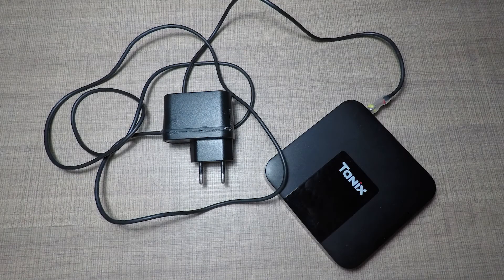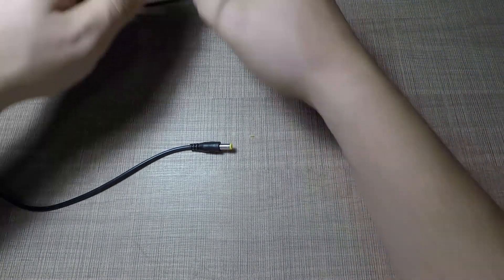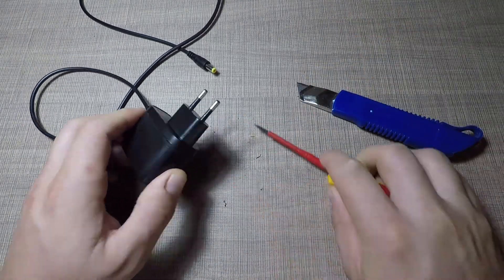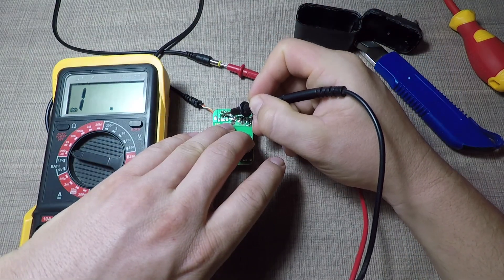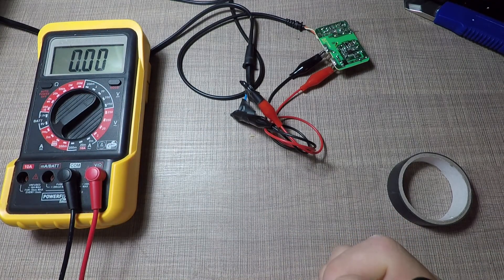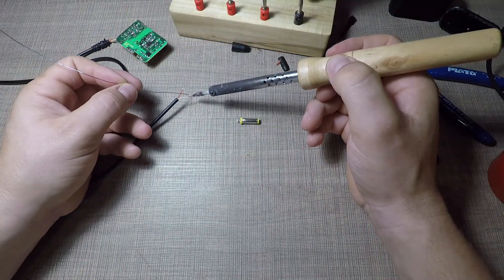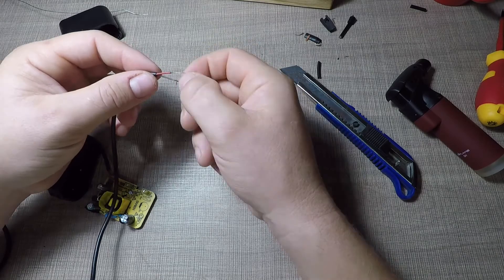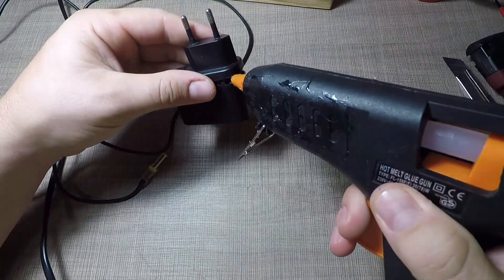Android TV Box power supply repair - Healing bench #15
Electronics either fail catastrophically or they fail because of an issue with just a single component or attachment. In such cases, the repair is really easy and costs almost nothing compared to a new device.

In this video, I'm repairing and Android TV Box power supply that was brought explaining that it won't turn on. I go through the entire process of how I diagnosed the issue, how I tested my assumption of what was wrong, and the entire repair process of the power supply so you can identify the fault on your power adapter and possibly fix it as well.

The power supply normally outputs 5V at 2A but on this occasion it was not showing any output voltage.

Tools and materials used in the video:
Soldering iron
Rosin core solder
Electrical snips
Utility knife

Replacement parts:
5V 2A power adapter
Android TV Box
HDMI cable